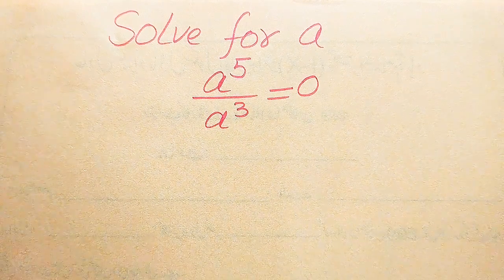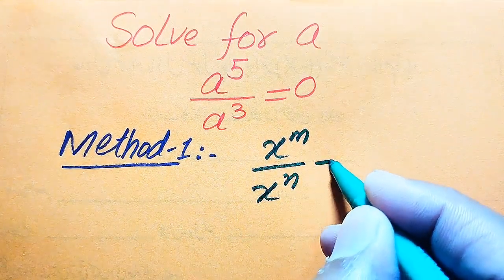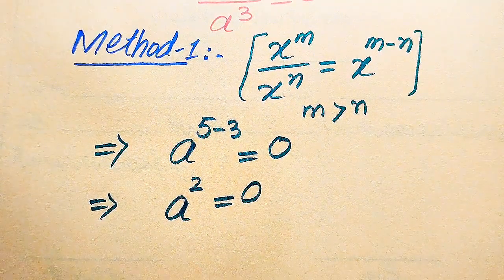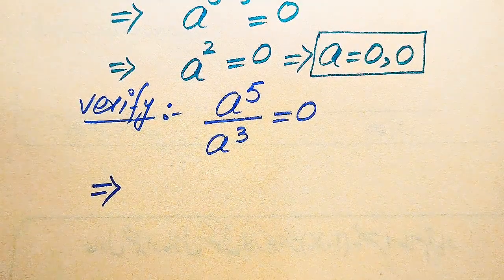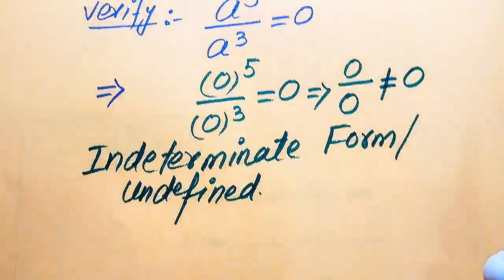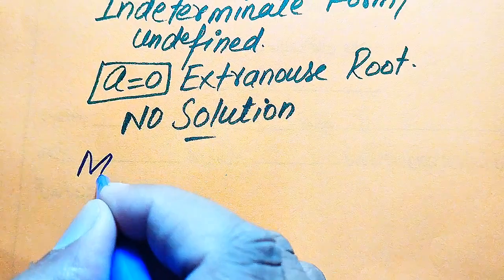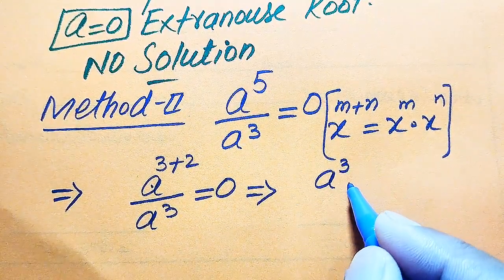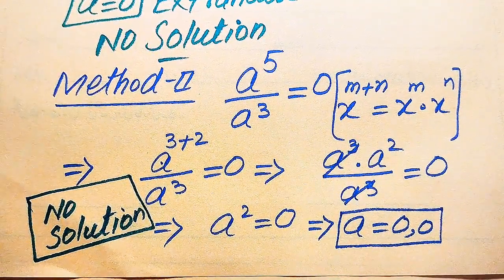Harvard University Interview tricks | Find a?